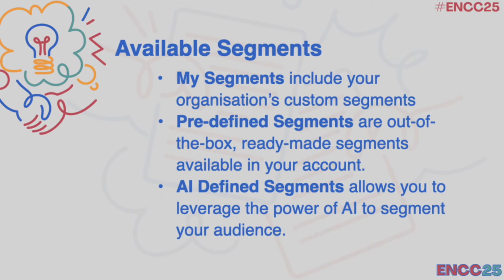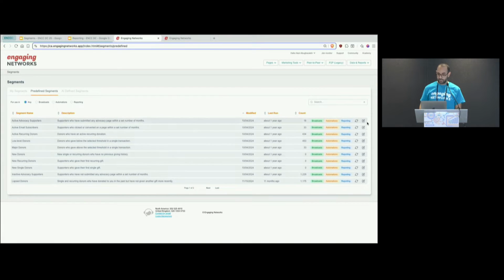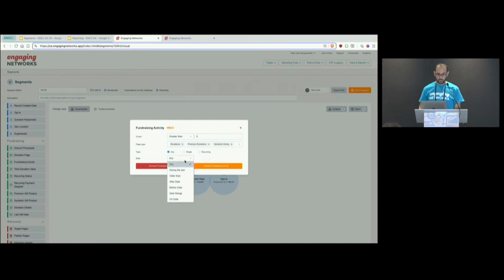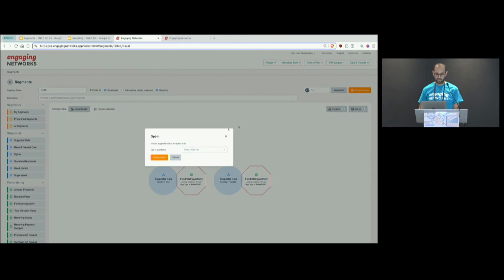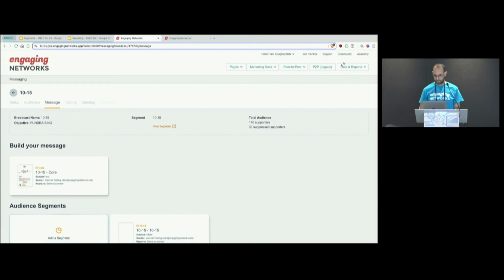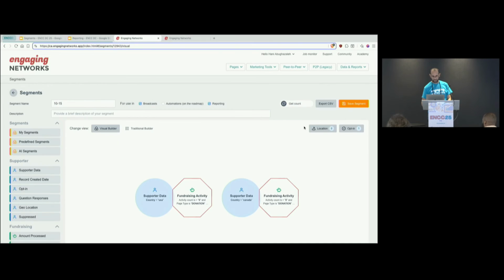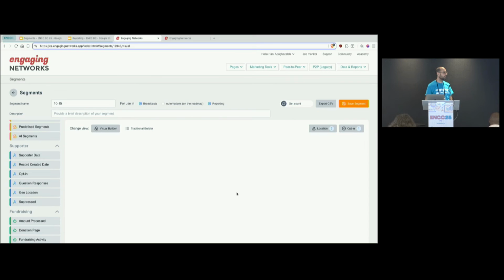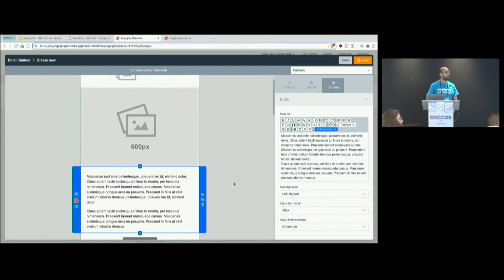Engaging Networks Segments Overview